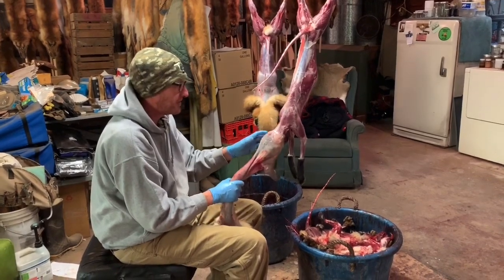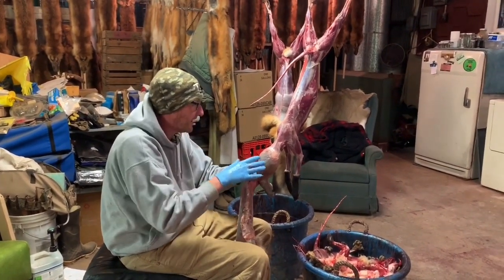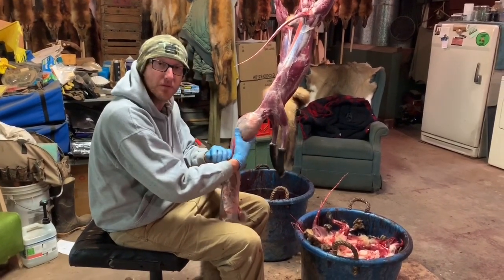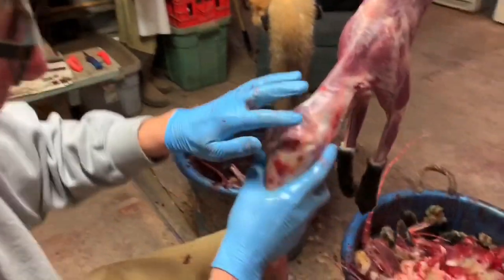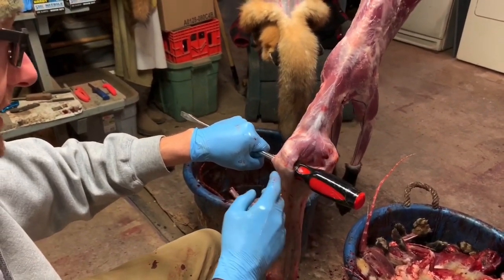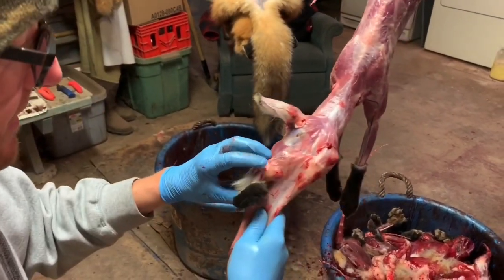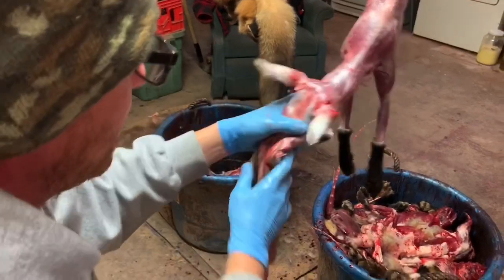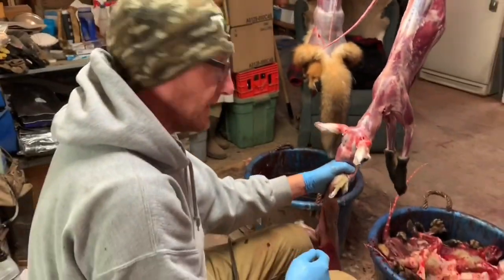Fox Ear Cartilage Removal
How to remove the cartilage from fox pelt ears